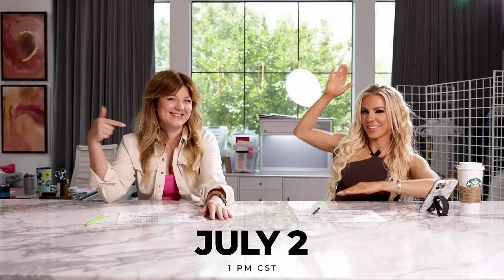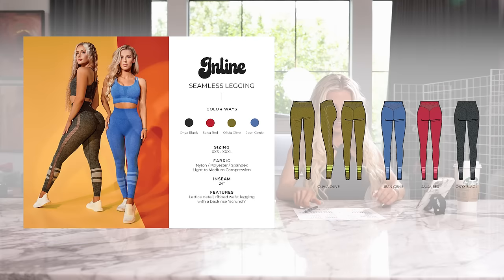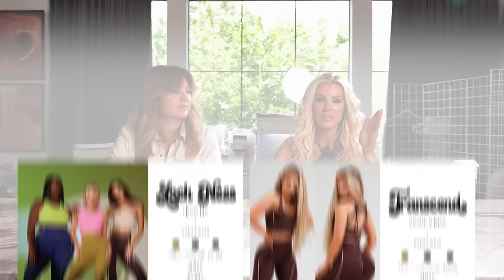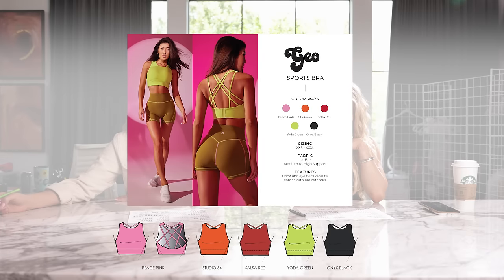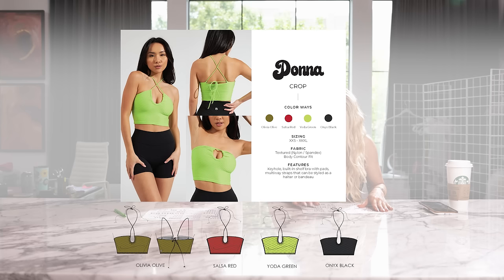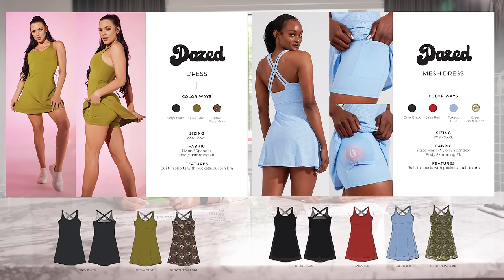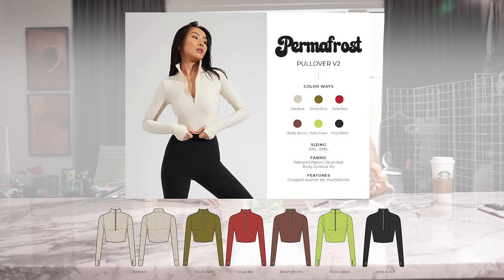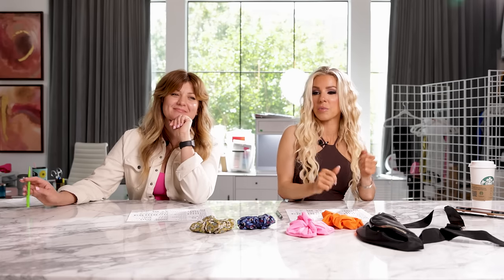BEHIND the DESIGN | That 70s Collection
🪩 That 70's Collection! 🪩

Inspired by the groovy styles of the 70's decade, these pieces bring the best of both comfort and style. This retro collection features a variety of bold new styles, fabrics, colorways, and patterns that will be a staple both in and out of the gym. With both brand new pieces and some new twists to fan favorites, there's something for everyone. We even have some surprise pieces you all have been asking for...Are you ready to see what this collection has in store?

Launching Saturday, July 2nd at 1pm CST

Time Stamps:
00:00 - Intro
00:24 - That 70s Collection Launch Date
00:40 - Design and Inspiration
01:41 - Colorways & Patterns
02:50 - Campaign Concept
05:01 - Inline Seamless Legging & Sports Bra
06:33 - Rebel Legging & Rosa Sports Bra V2
07:35 - Flower Power Legging & Sports Bra
08:49 - Loch Ness Legging & Transcend Sports Bra
10:01 - Rosa Pocket Legging
10:31 - Rosa Legging
10:44 - Foxy Flare Leggings
11:51 - Geo Sports Bra
12:15 - High Roller Reversible Sports Bra
13:45 - Foxy Sports Bra
14:50 - Rosa Short & Legacy Shorts
15:24 - Wave Short
15:55 - Rosa Pocket Bike Short
16:49 - Donna Crop
17:53 - Knotty Crop
18:25 - Jive Jersey Tank
18:55 - Hottie Halter Bodysuit
19:30 - Disco Set & Romper
21:28 - Dazed Dress & Dazed Mesh Dress
22:41 - The Club Jacket
23:43 - Permafrost Pullover
24:24 - Accessories
26:18 - Favorite Pieces?
27:19 - That 70s Collection Conclusion